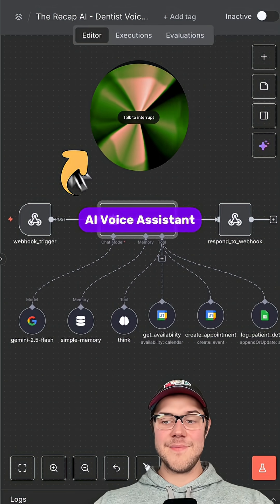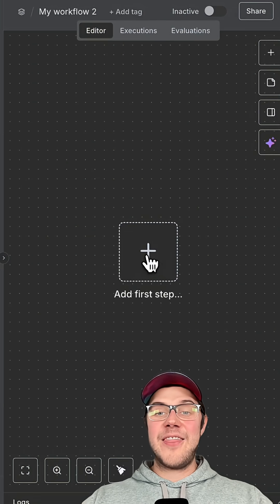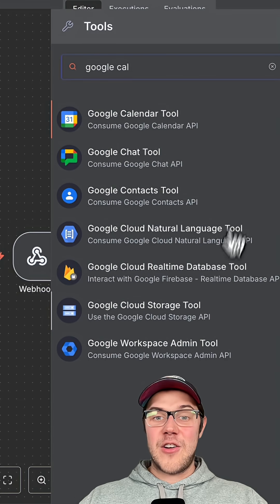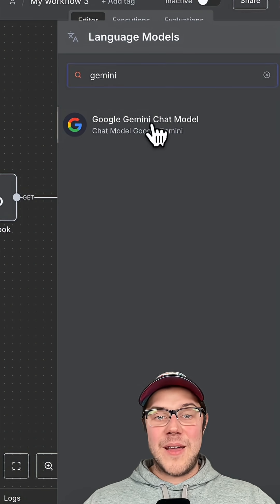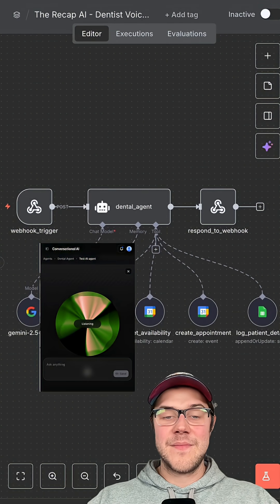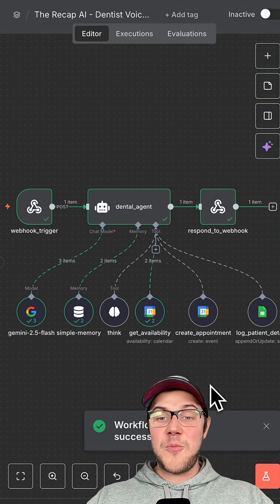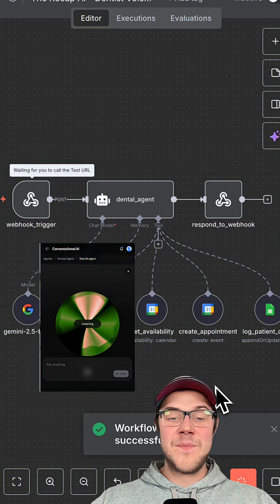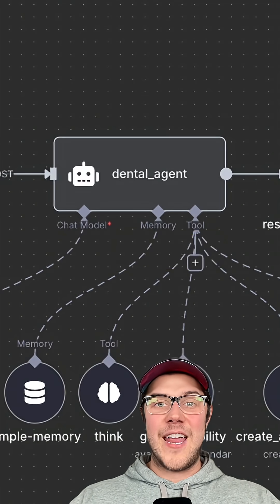$24k/yr automation. Comment "VOICE" to receive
Comment "Voice" and I'll DM it to you for free.

This AI voice assistant was sold to a dental practice for $24,000 a year. It automates their entire appointment booking process, and I'm going to show you exactly how it was built.

Here’s the breakdown of how the agent works:

→ The Request: A voice assistant receives the initial call from a patient and listens to their request.

→ The Brain (AI Agent): The request is passed to a central AI Agent powered by Gemini 2.5. This agent understands the user's goal (e.g., "book a teeth cleaning").

→ The Tools (Data & Action): The agent uses tools to connect to the real world:

It checks Google Calendar to find available appointment slots.

It saves the patient's details (name, insurance info) into a Google Sheet for the office records.

It books the final appointment directly on the Google Calendar.

→ The Confirmation: Once all tasks are complete, it sends a verbal confirmation back to the patient through the voice assistant.

The result is a fully autonomous receptionist that can understand requests, check schedules, save data, and book appointments 24/7. No missed calls. No manual data entry.

Want the full n8n template to build this yourself? Comment "Voice" below and I'll DM it to you for free!